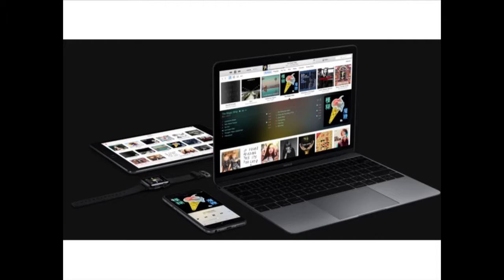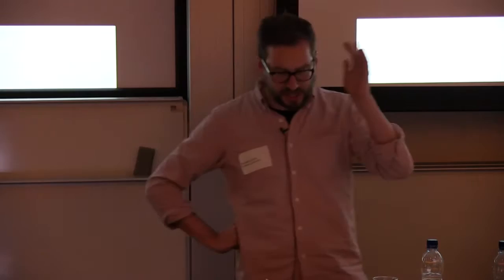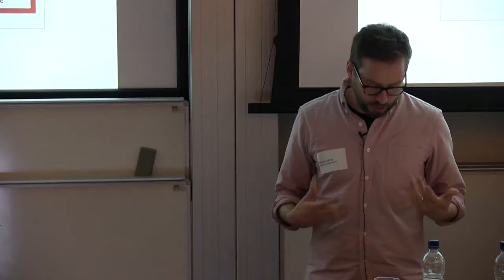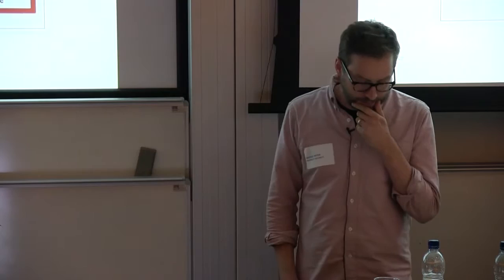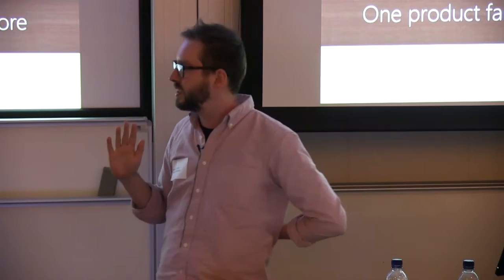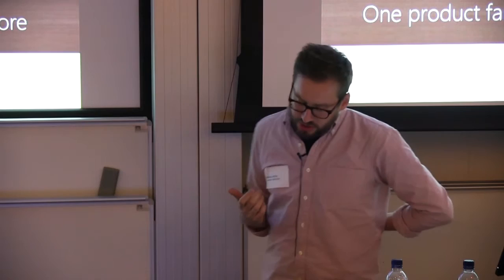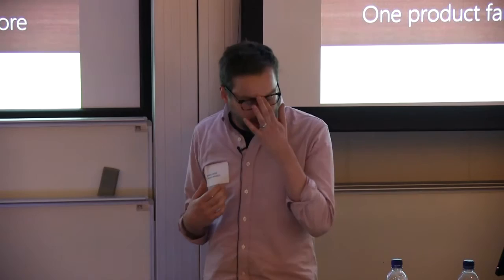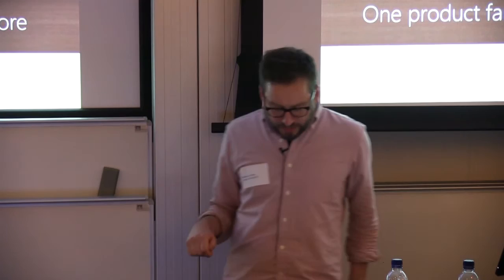Responsiveness and the Flexible Grid | Michael Dieter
“What’s on your mind?” This is the question to which every Facebook status update now responds. Millions of users sharing their thoughts in one giant performance of what Clay Shirky once called “cognitive surplus”. Contemporary media platforms aren’t simply a stage for this cognitive performance. They are more like directors, staging scenes, tweaking scripts, working to get the best or fully “optimized” performance. As Katherine Hayles has pointed out, media theory has long taken for granted that we think “through, with and alongside media”. Pen and paper, the abacus, and modern calculators are obvious cases in point, but the list quickly expands and with it longstanding conceptions of the Cartesian mind dissolve away. Within the cognitive sciences, cognition is now routinely described as embodied, extended, and distributed. They too recognize that cognition takes place beyond the brain, in between people, between people and things, and combinations thereof. The varieties of specifically human thought, from decision-making to reasoning and interpretation, are now considered one part of a broader cognitive spectrum shared with other animals, systems, and intelligent devices.

Today, the technology we mostly think through, with and alongside are computers. We routinely rely on intelligent devices for any number of operations, but this is no straightforward “augmentation”. Our cognitive capacities are equally instrumentalized, plugged into larger cognitive operations from which we have little autonomy. Our cognitive weaknesses are exploited and manipulated by techniques drawn from behavioural economics and psychology. If Vannevar Bush once pondered how we would think in the future, he received a partial response in Steve Krug’s best selling book on web usability: Don’t Make Me Think! Streams of Consciousness aims to explore cognition, broadly conceived, in an age of intelligent devices. We aim to critically interrogate our contemporary infatuation with specific cognitive qualities – such as “smartness” and “intelligence” – while seeking to genuinely understand the specific forms of cognition that are privileged in our current technological milieu. We are especially interested in devices that mediate access to otherwise imperceptible forms of data (too big, too fast), so it can be acted upon in routine or novel ways.